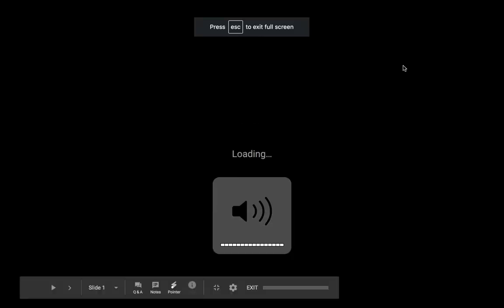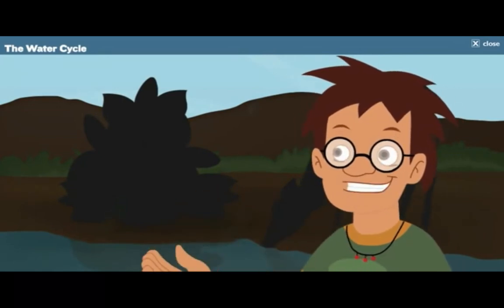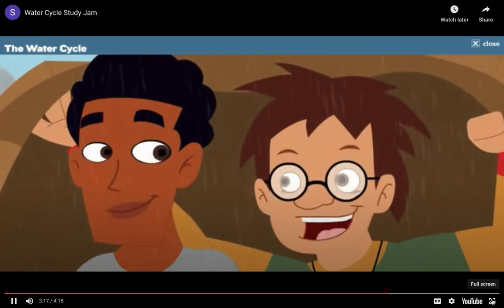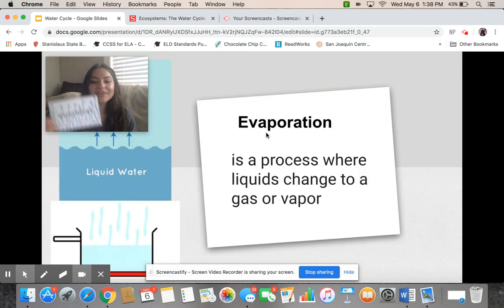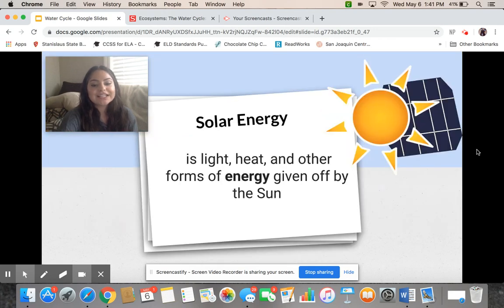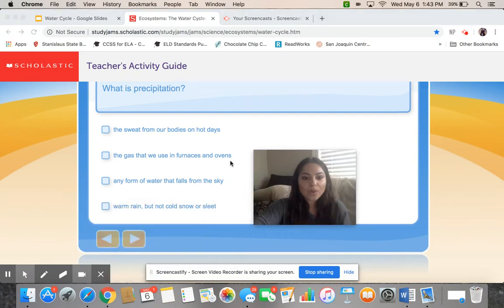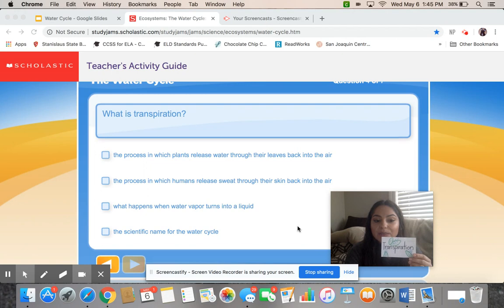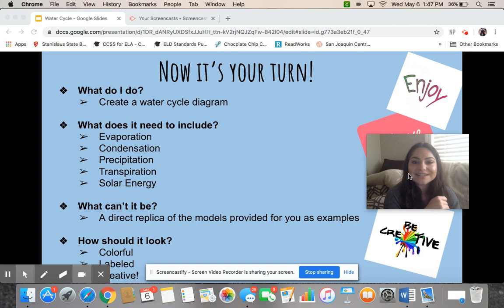Untitled: May 6, 2020 1:48 PM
Distance Learning- The Water Cycle Video Lesson